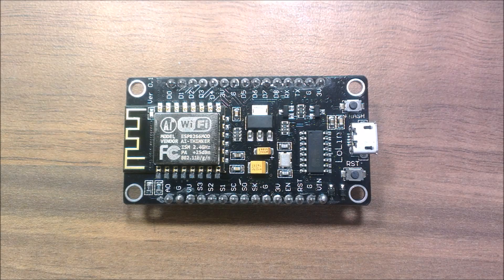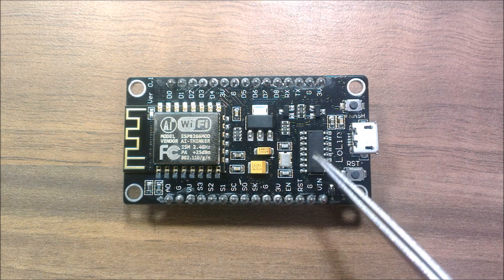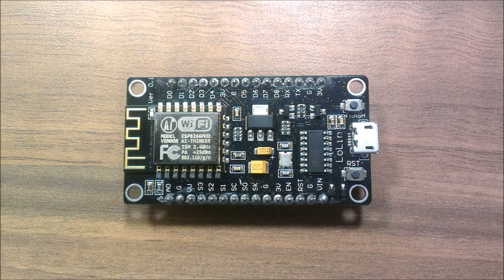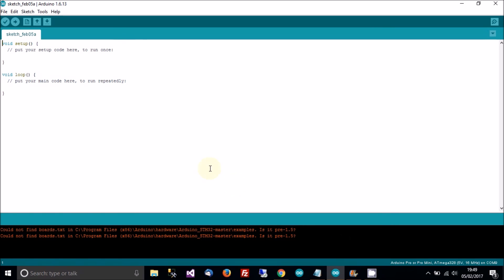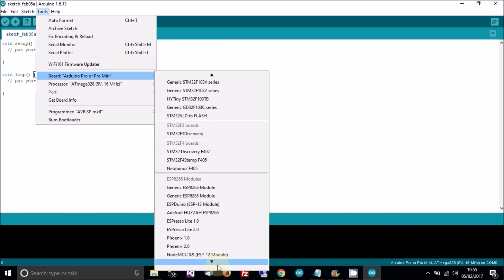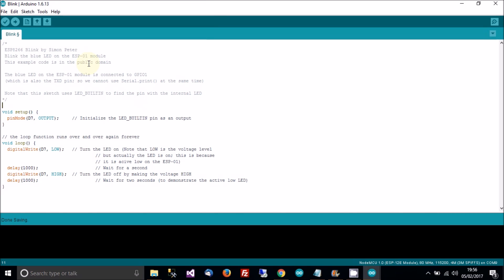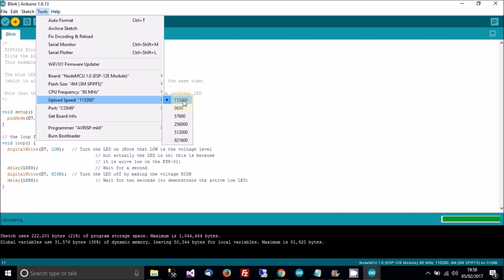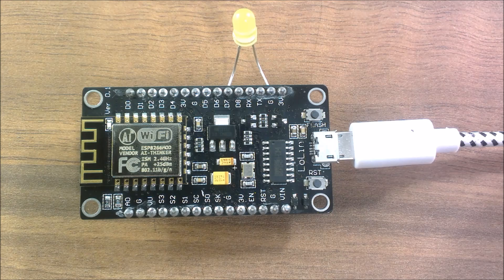TUTORIAL: Quickly getting started with NodeMCU / ESP8266 12E - In 7 mins! Beginner Friendly! Arduino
This is a short, easy, beginner friendly tutorial on how to get setup with the NodeMCU. I tell you a little bit about the NodeMCU, then I show you how to very quickly set it up. I show you how to set up the Arduino Software and I go through how to get the blink sketch working - In 7 minutes! The NodeMCU is basically an ESP8266 mounted on a break out board.

Featuring a special guest at 2:30. :-)